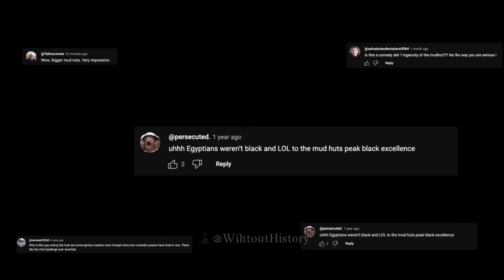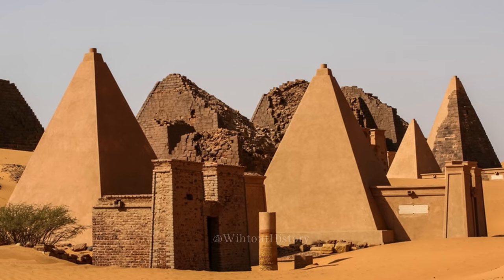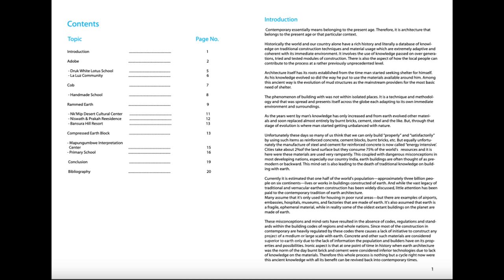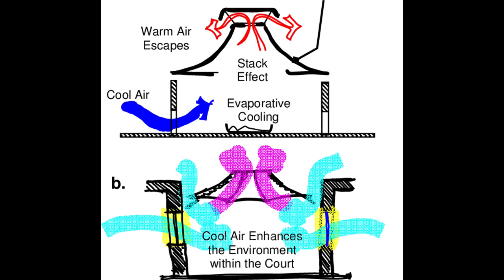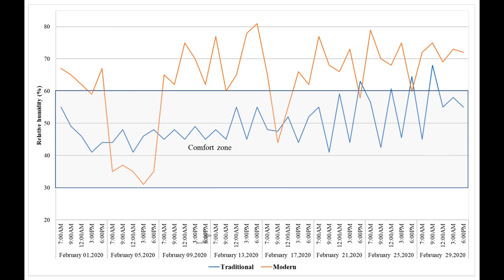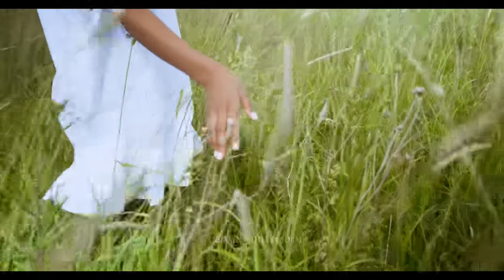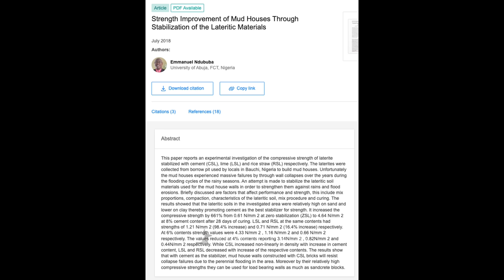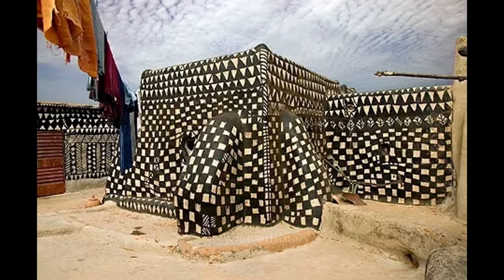Genius Ancient Mud Building Tech...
The African ancient building technique that will save the environment and keep us cool.

Sources